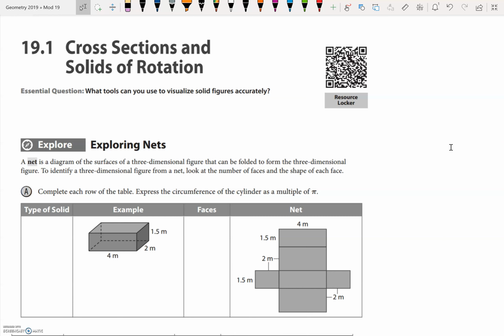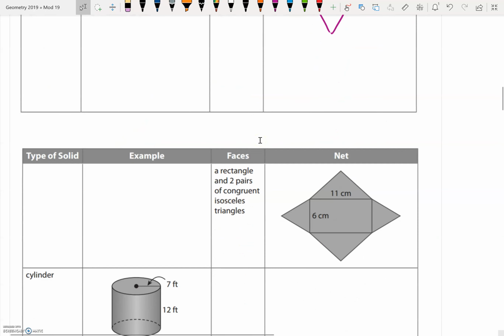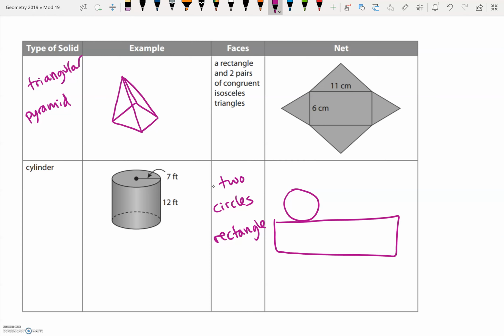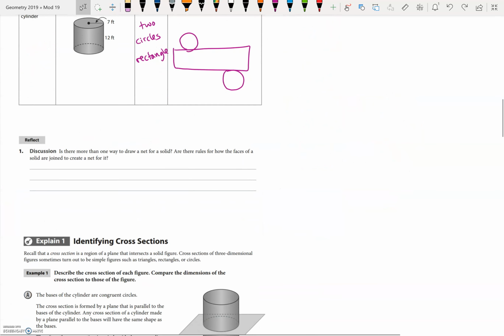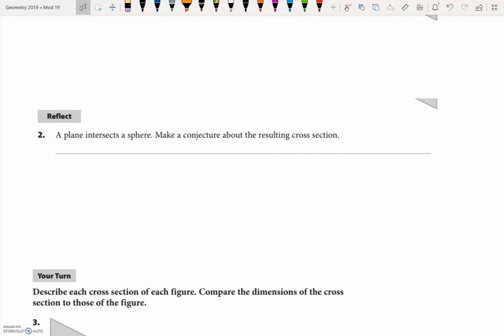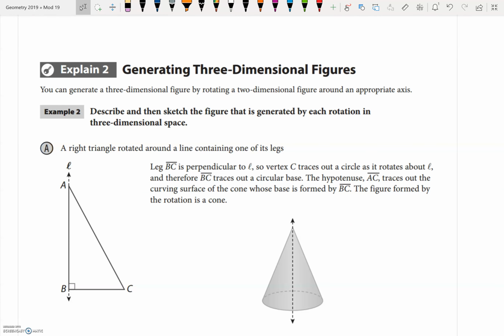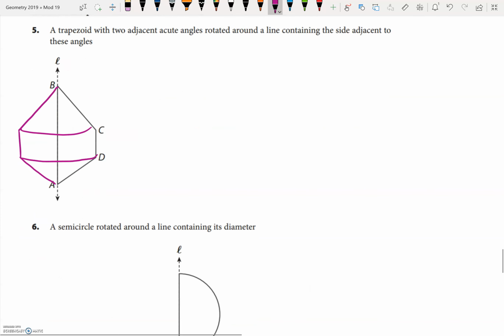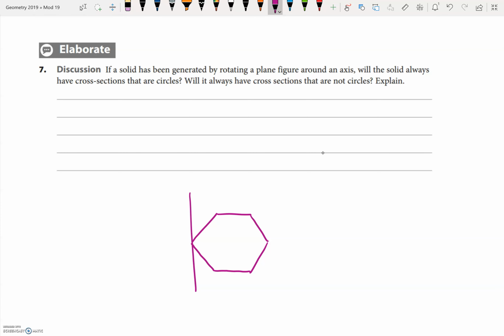Geo 19.1 - Surface Area